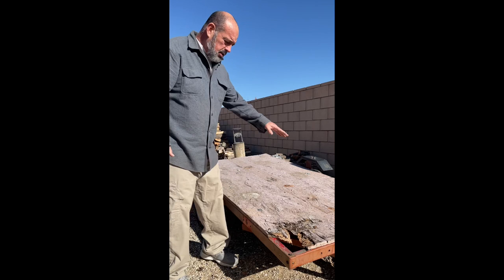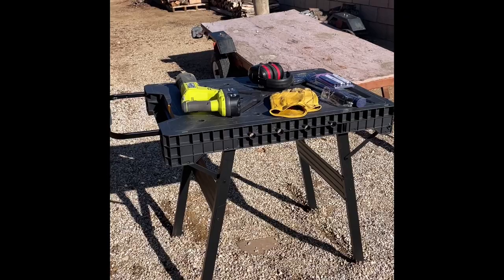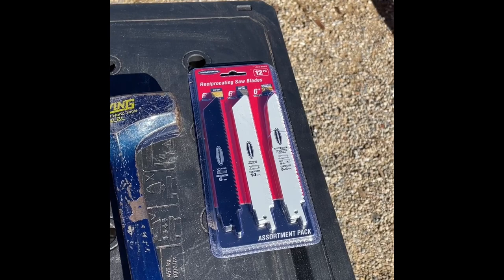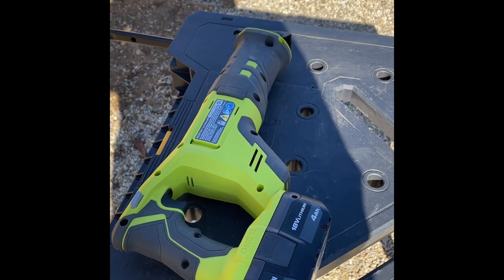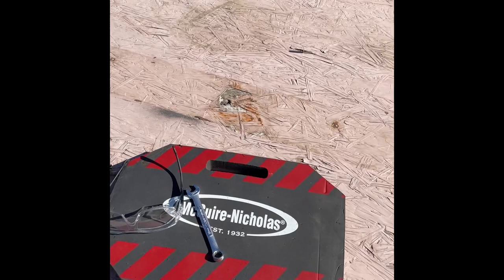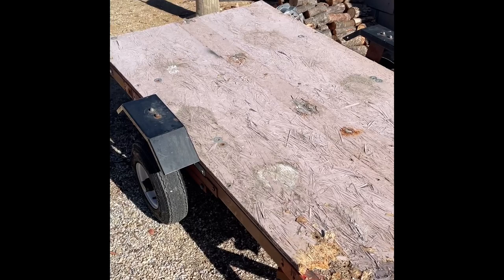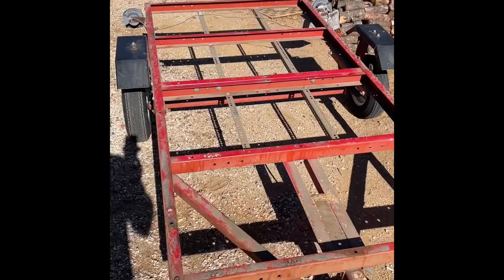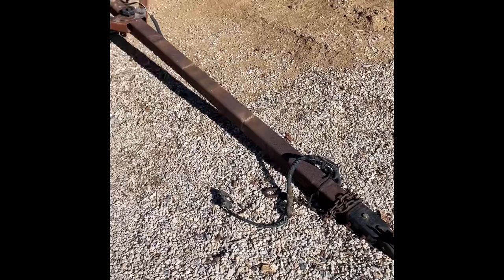How Hugh… Harbor Freight Square Drop Camper BuildTrailer Build - Tear Down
Working on the Harbor Freight Tear Drop Trailer